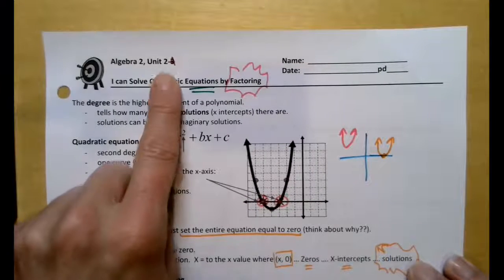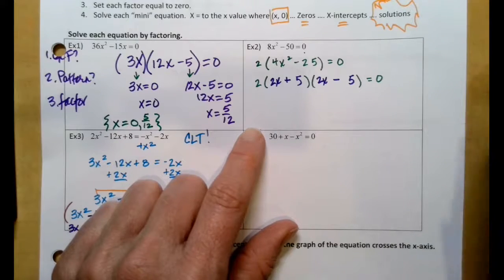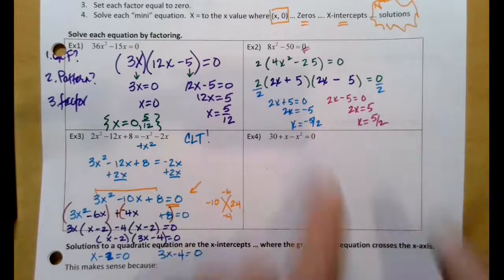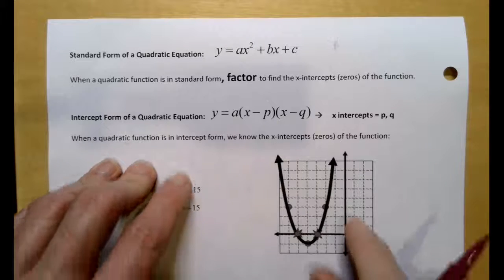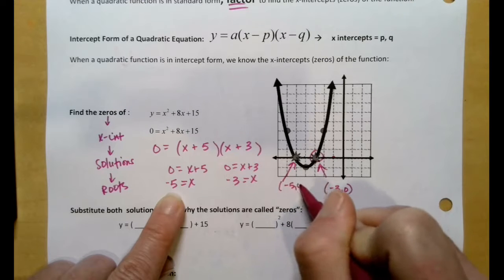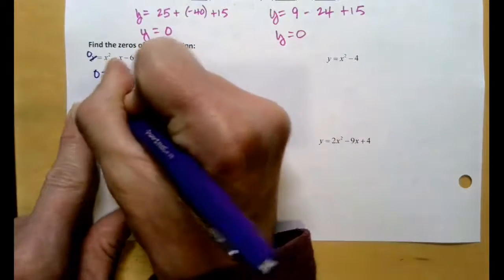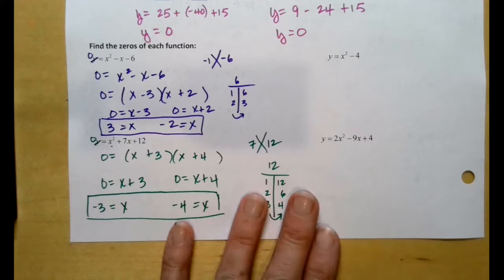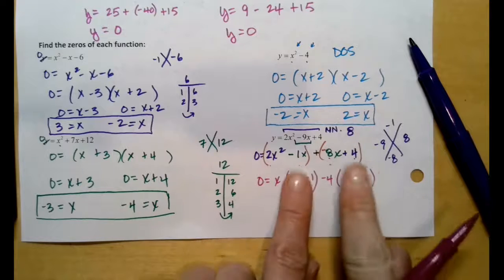Alg2 2 4 Notes